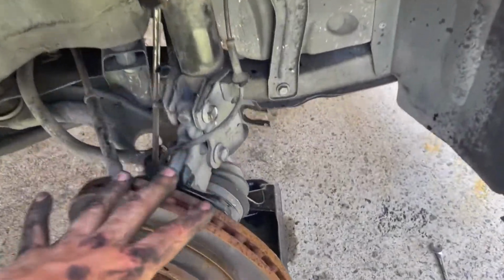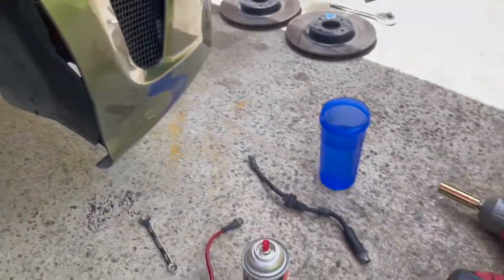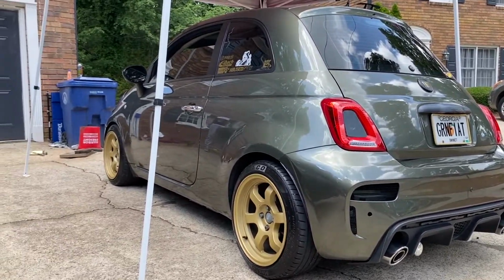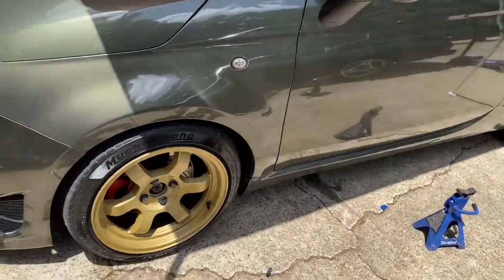Big Brake Swapping our Fiat 500!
We installed Fiat 500 Abarth big brakes to a base model that we're building!